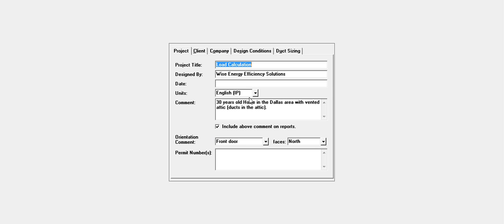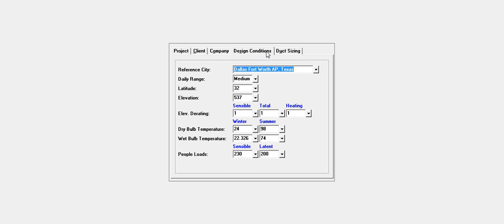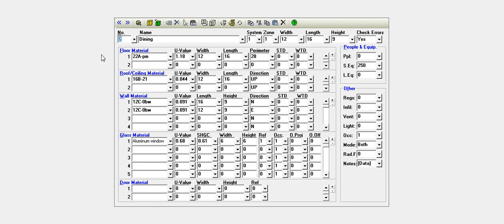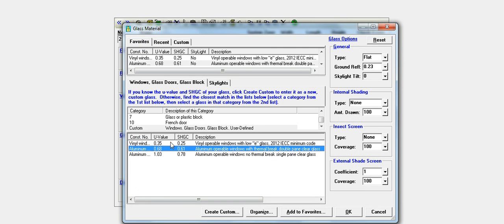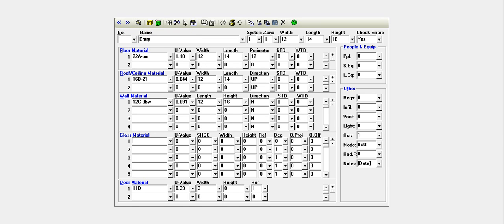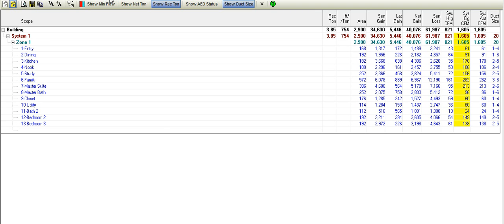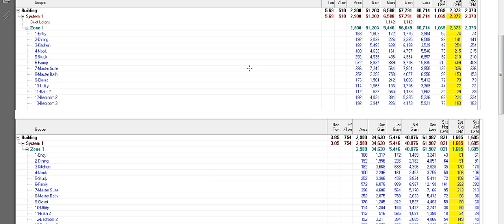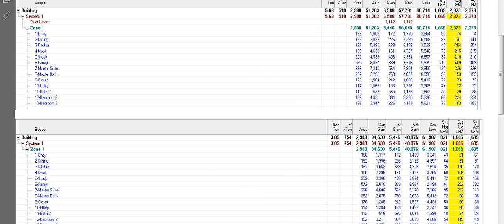Make your 30 year old inefficient house a high performance house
See how easy and affordable it is to turn a 30 year old inefficient house into a high performance using a load calculation.